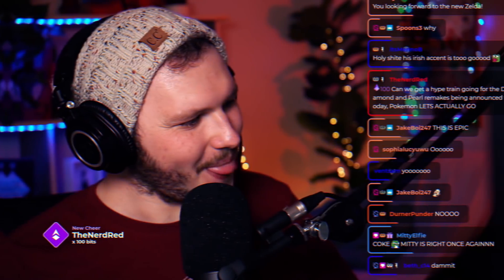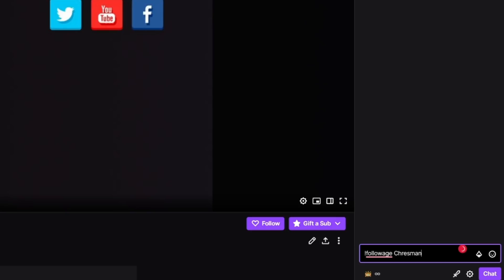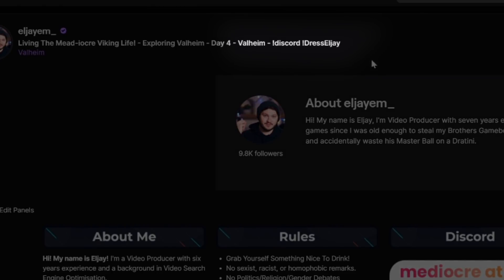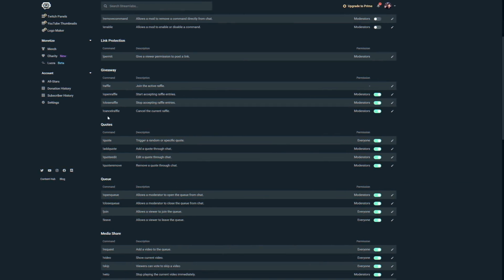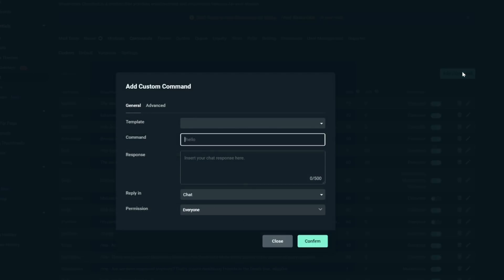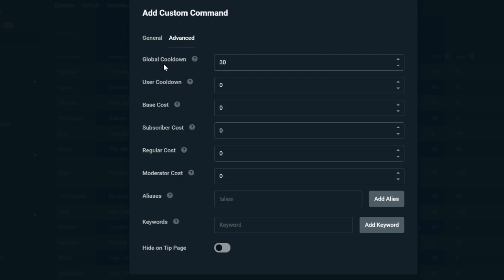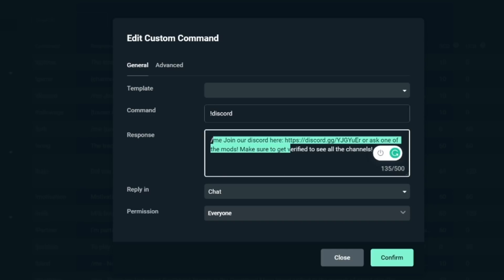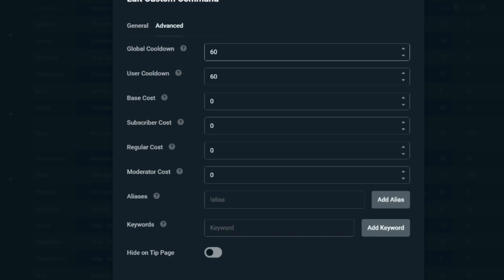How To Setup Streamlabs Cloudbot Commands For More Chatters! - Chatbot 2021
Want to engage your chat and keep them active? Maybe you want to grow your socials or your discord? Today I'm going to run you through setting Streamlabs Cloudbot so your channel is future-proofed for when viewers are appearing in droves.

We will cover Streamlabs Cloud bot setup for Commands, and my favourite way to use them to engage viewers!

How To Setup Streamlabs Cloudbot

You can set up Streamlabs Cloudbot inside Streamlabs OBS as well as in the dashboard, now today I am going to do everything through the dashboard because I prefer it, and I think it is faster for streamers. You’ll need to have your Twitch account linked with Streamlabs OBS account so make sure you go do that, but once that is done you’re going to head over to your dashboard, click on Cloudbot, and just hit this little switch at the top to turn it on.

Next step, you’ll need to head over to your Twitch channel, and type /mod streamlabs this will set the bot as moderator. Congratulations the bot is now active in your chat, and you have setup Streamlabs Cloudbot.

🕘Timestamps:

0:00 Video Start
0:20 Introduction
1:20 What Are Streamlabs Cloudbot Commands
2:03 How Are Commands Different To Cloudbot Timers
2:30 How To Show Cloudbot Commands To A New Viewer
3:15 How To Setup Streamlabs Cloudbot
3:55 How To Setup Streamlabs Cloudbot Default Commands
4:20 How To Setup Streamlabs Cloudbot Quotes Commands
5:15 FREE Animated Twitch Overlays
5:45 How To Setup Followageage Commands In Streamlabs Cloudbot
8:10 How To Setup Custom Commands In Streamlabs Cloudbot
9:30 How To Setup Social Commands In Streamlabs Cloudbot Commands
9:45 How To Setup Question Of The Day Commands InStreamlabs Cloudbot
10:30 Outro

How To Setup Streamlabs Cloudbot Commands

Commands are quite easy to understand, a command for the Slobs is an exclamation mark, and then a word, these are what the !heist is that I talked about before. They’re triggered manually by someone in chat, unlike Timers which I will be covering next. Timers are very powerful for gaining followers, whereas commands are more for information and fun.

Next to modules, click Commands, you have a few options here, you can click Default next to Custom and you will be shown a lot of template commands you can turn on and off, or edit. Or if you want to add a custom command, you can click Add Command, there are more templates here such as Lurk, uptime, followage, etc. A lot of these I would recommend setting up as most people expect them to be there when they join a chat.

Today we are going to set a Followage command, this is used so people can see how long they’ve been following you, click a template, and click !followage. It will fill out the command and the response itself. You can do this manually say making it be !socials, and then the response you just put your social links in it.

The next step, check your reply rules, do you want the bot to whisper the person or reply in chat, next is permissions, who can use this command for example.

Finally advanced features, this means how often people can use it, or how many loyalty tokens it costs to use. For now, set the cooldowns. The global cooldown is the cooldown of how often it can be used by anyone, and the User is how long it can be used by the same person.

For example, if the Global is 30 seconds, but user is 60 seconds then if Chatter A uses the command they can’t for another 60 seconds, but chatter B can after 30 seconds.

The style of this video is similar to Alpha Gaming and Ashnichrist in parts. A large influence on this series has come from content creators like Wild4games and Nutty.

SOCIAL